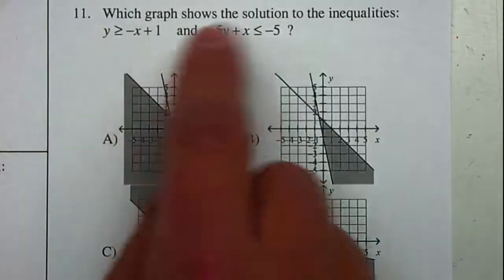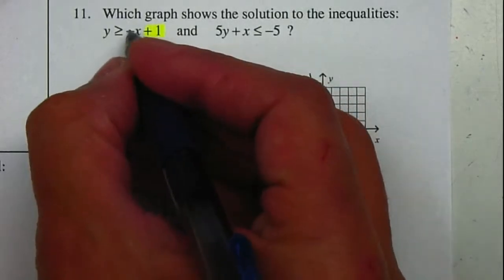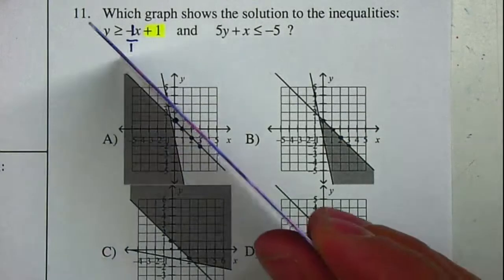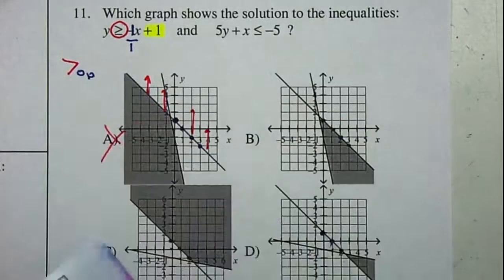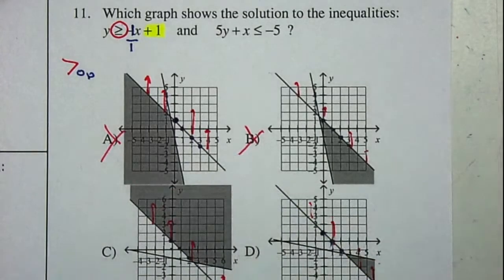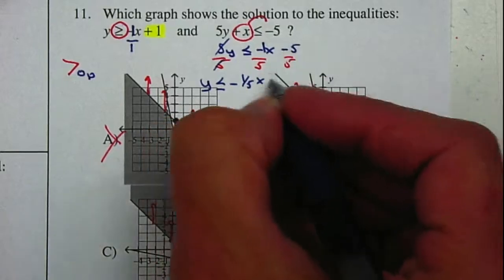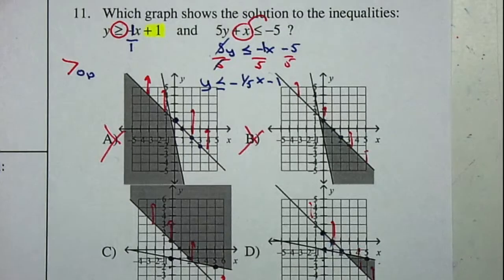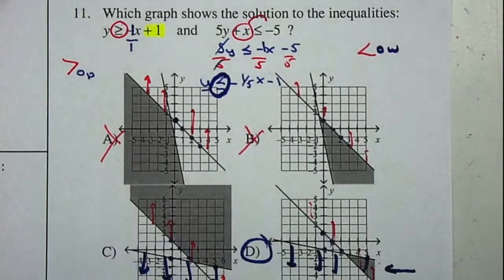P29 Alg 2 Unit 4 - Systems of Inequalities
P11 Alg 2 Unit 4 - Systems of Inequalities